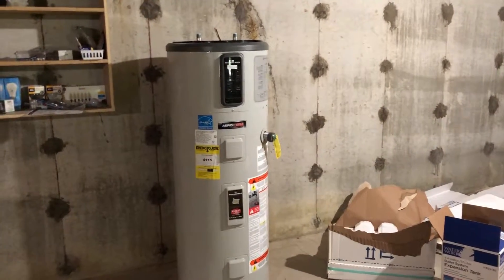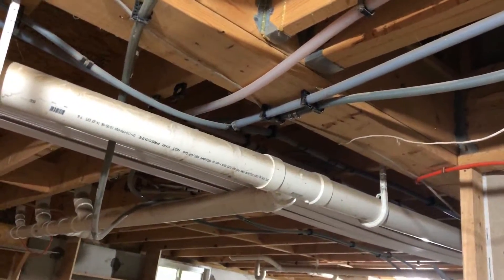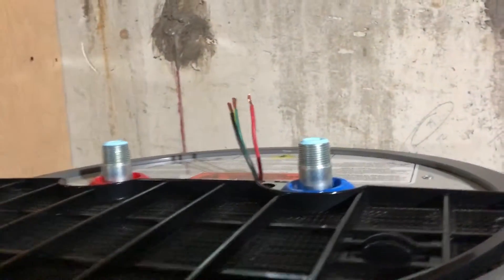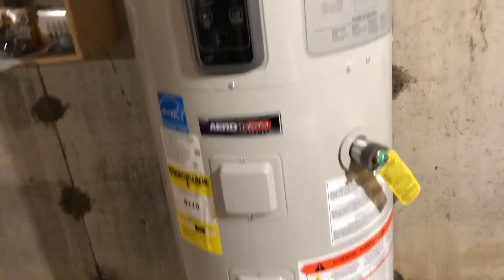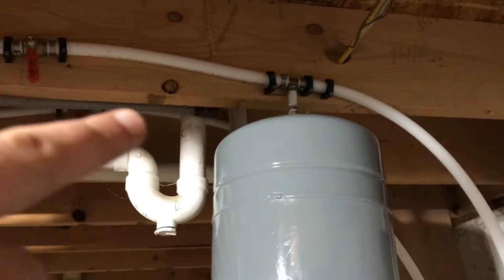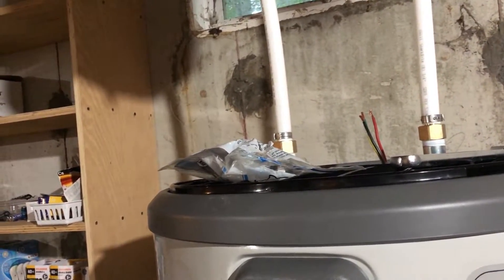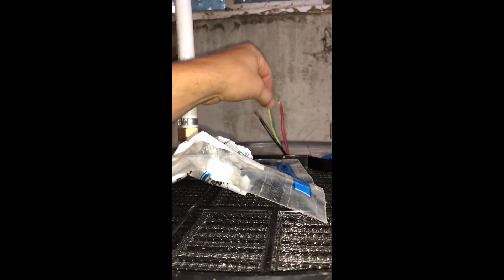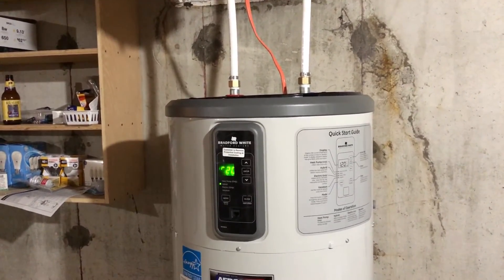How to: Install a Heat Pump Water Heater Yourself and Save a Ton of Money!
In this video, I will show you how I installed my very own Heat Pump (Hybrid) water heater - replacing my oil fired boiler for hot water.  I will show you what to connect from beginning to end. The model that is installed is a Bradford White AeroTherm RE2H50S.  The installation will be the same for all models including Rheem and AO Smith.